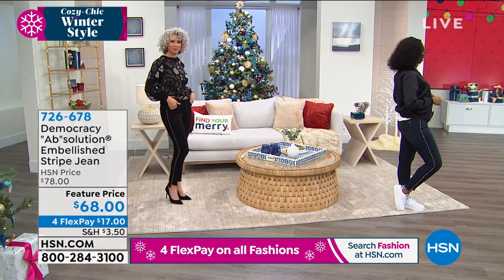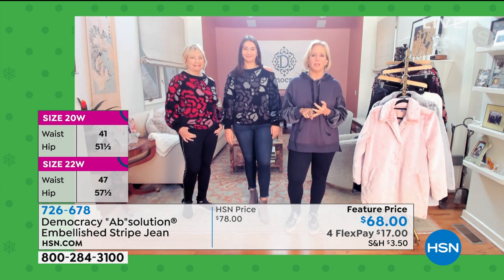Democracy "Ab"solution Embellished Stripe Jean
Every day is a good day to sparkle. With a striped, rhinestonestudded outseam, our "Ab"solution jeans are engineered to embrace who you are, enhance what you've got, elevate your tastes and evolve your personal style.